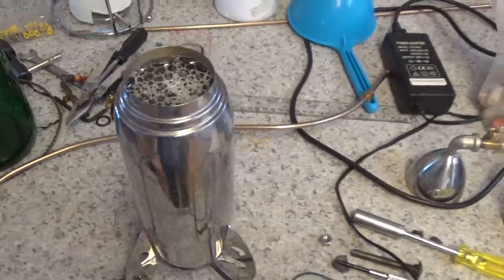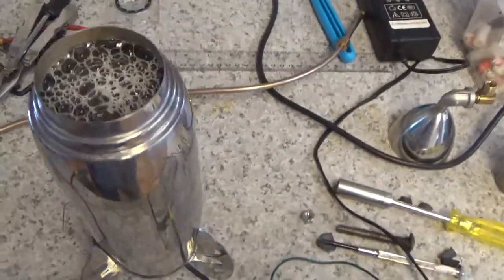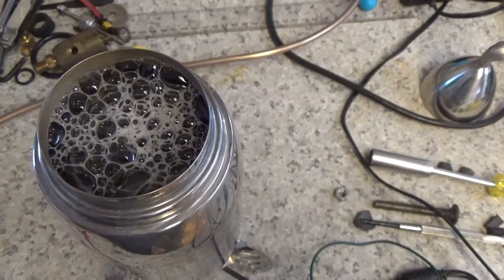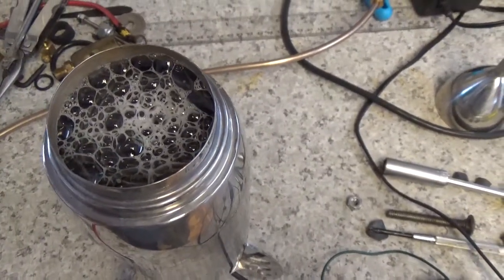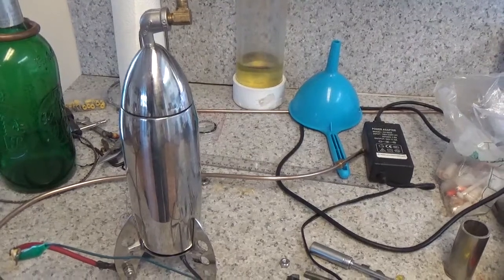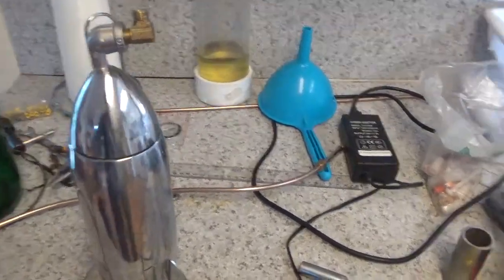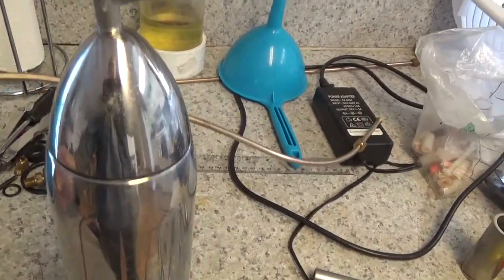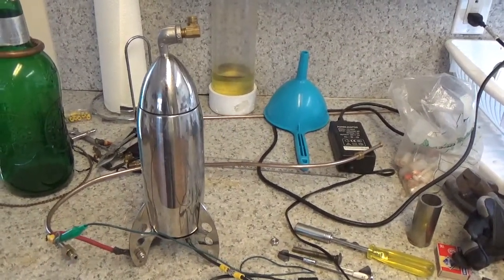Rocket Joe Cell Shows Hexagonal Crystalline Water Structure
My latest Joe Cell design not only looks cool it clearly is producing structured water as seen in the hexagonal crystalline formation of the bubbles.  All it takes is a small 9 volt battery to maintain a full charge.

Like some other researchers, I believe that Joe's invention is an Orgone Accumulator but it only uses a few of Wilhelm Reich's techniques.
Two things must be explored:
1. The effect, if any, of placing the Joe Cell in a pyramid
2. The effect, if any, of wrapping the Joe cell in organic-metallic layers. I use organic 100% wool felt plus copper foil.
It is entirely possible that by using John Ellis water (Orgone water) instead of dead tap water or dead spring water, the water will become structured simply by being stored in a wrapped Joe Cell.

I have given this energized, structured Joe Cell water to plants with remarkable results but more research is needed.
Meanwhile, if you are interested in reversing the aging process and triggering dynamic good health I believe that the key is to drink John Ellis water enriched by pure hydrogen.